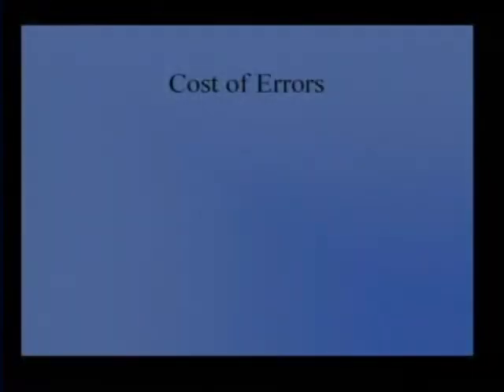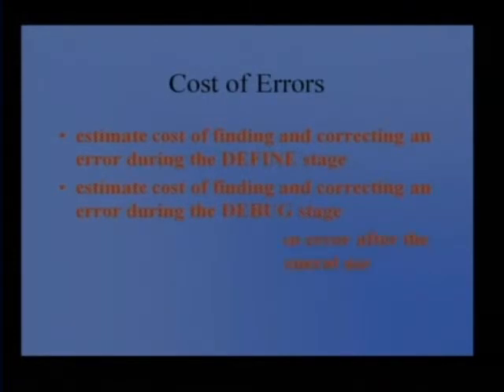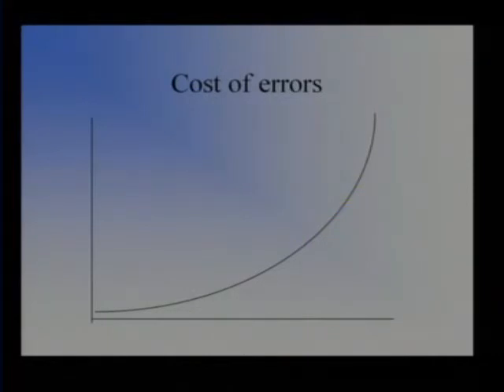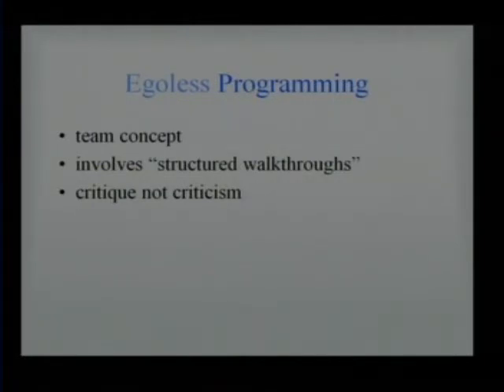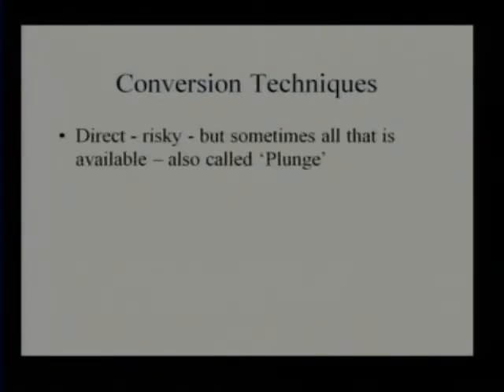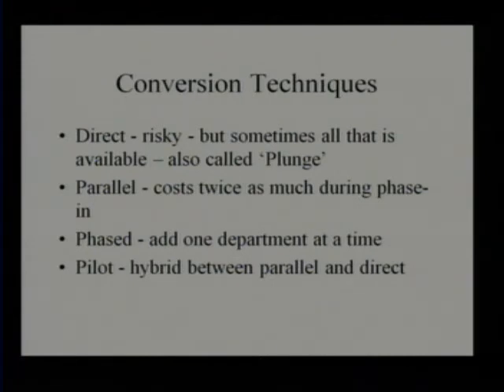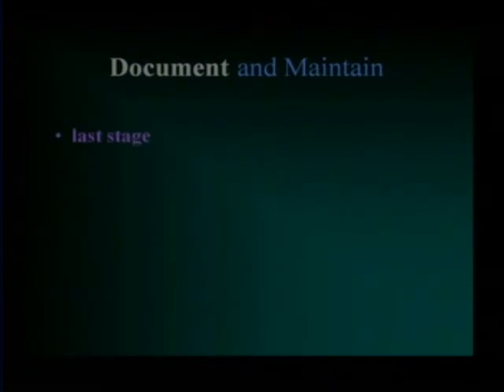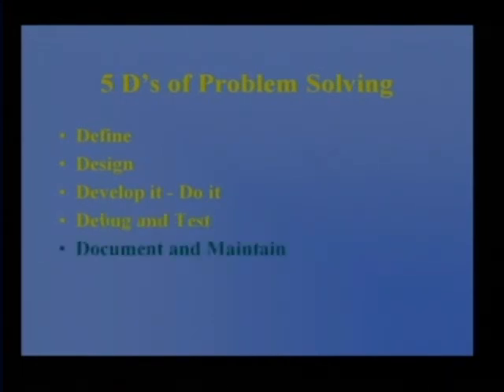probsolv2of2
Second of two videos covering the program writing/problem solving process.